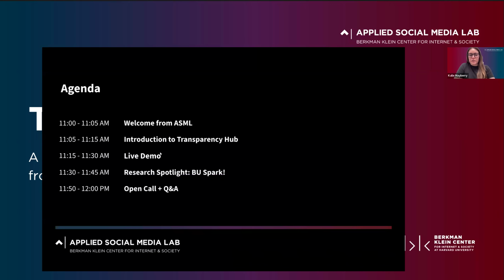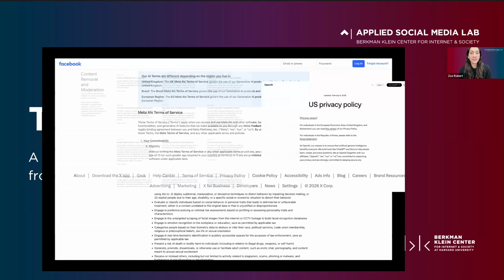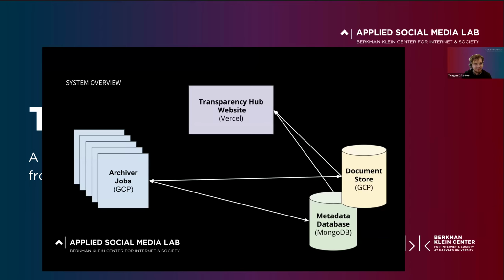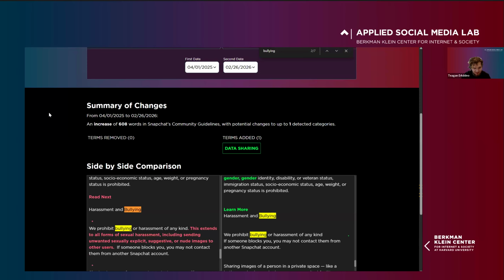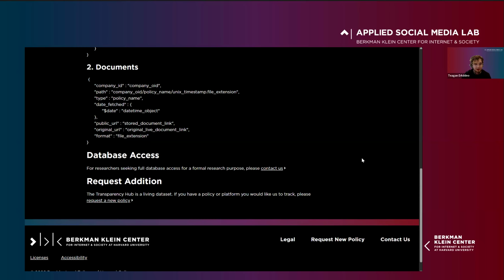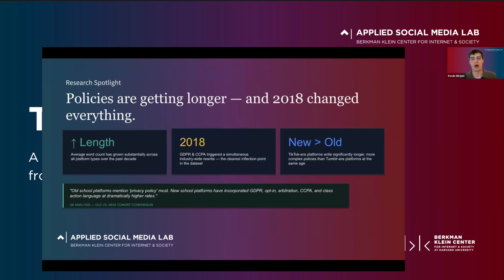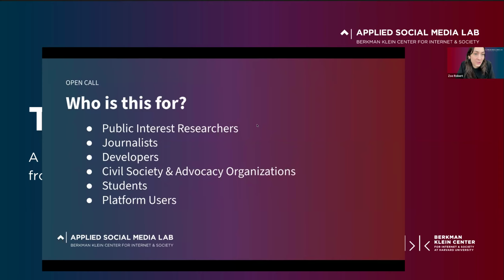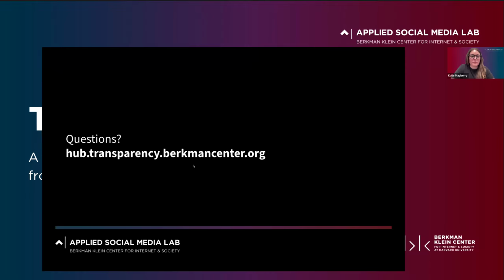Making the Fine Print Visible: Introducing ASML’s Transparency Hub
Have you ever received a notice online that a privacy policy has changed, but you weren’t really sure how? Wouldn’t it be helpful if there was a way to see the changes over time?

The Applied Social Media Lab (ASML) at the Berkman Klein Center for Internet & Society is pleased to announce the launch of Transparency Hub, a new platform designed to help people explore, compare, and better understand the data practices of consumer-facing social and technology applications.

Transparency Hub offers unprecedented access to public-facing documents from over 300 social and technology companies. The goal is to help consumers and researchers track changes in platform governance over time and across platforms.

ASML and its team of product managers and engineers celebrate the public launch of Transparency Hub with a demonstration and discussion about how it can help us track and understand how user data flows through social and technology applications.